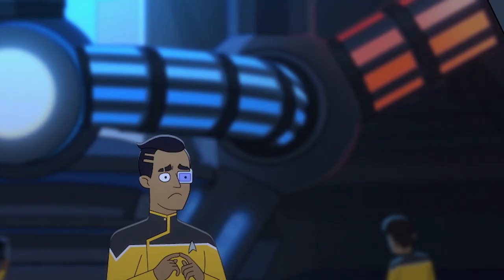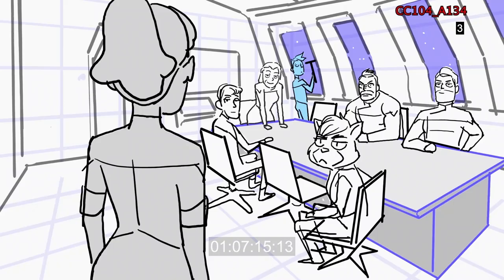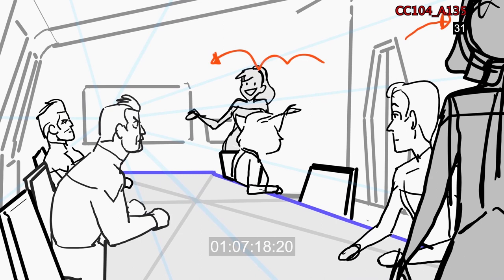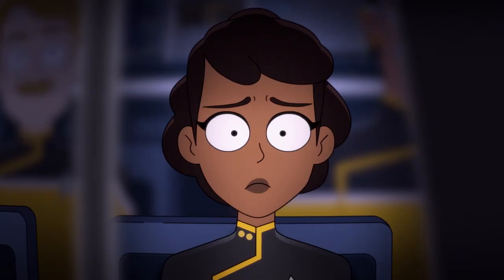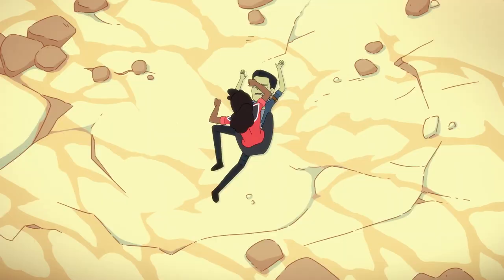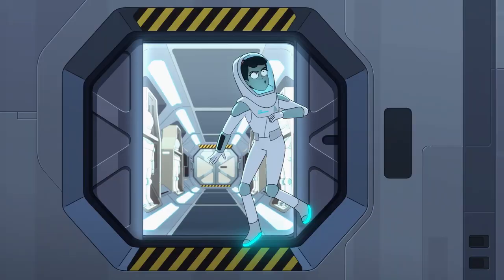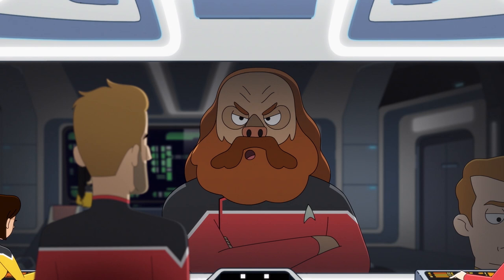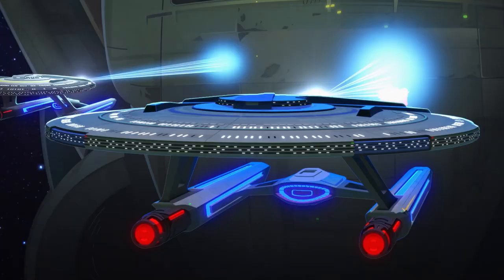Star Trek: Lower Decks S1 | Art Design Featurette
Star Trek: Lower Decks S1 | Art Design Featurette. Courtesy of CBS Home Entertainment and Paramount Home Entertainment. Used with permission.